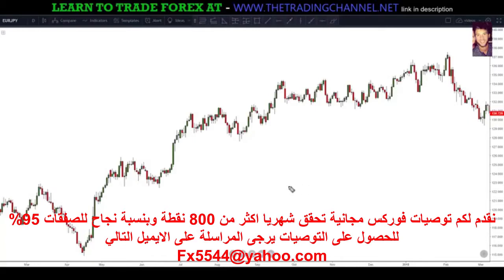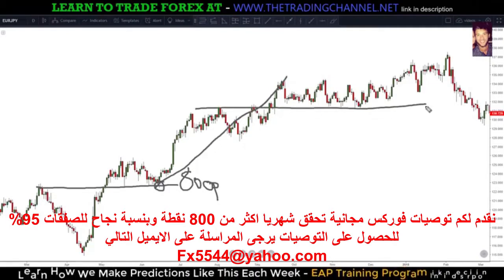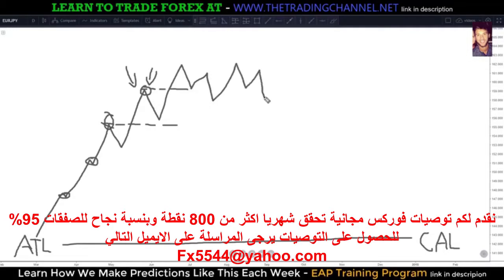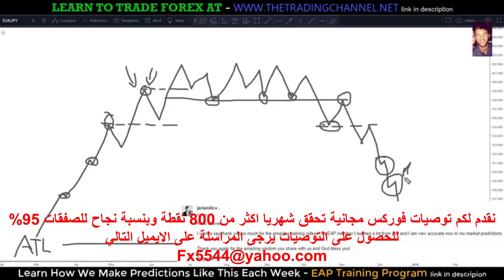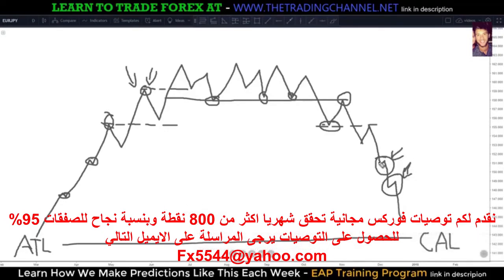كيف تحدد الدعم والمقاومة مثل المحترفين